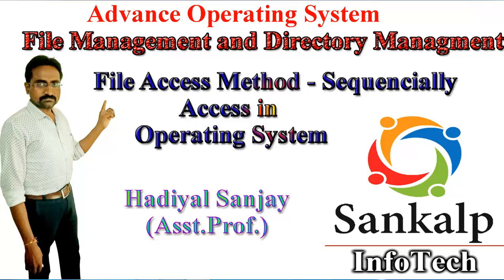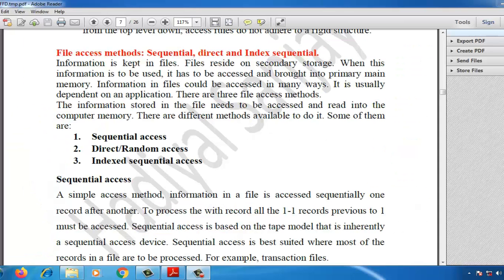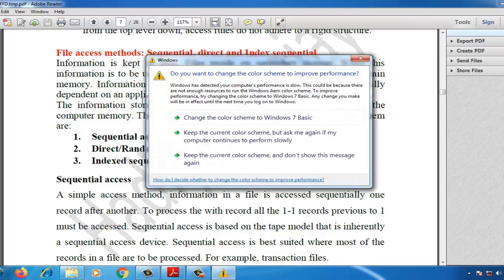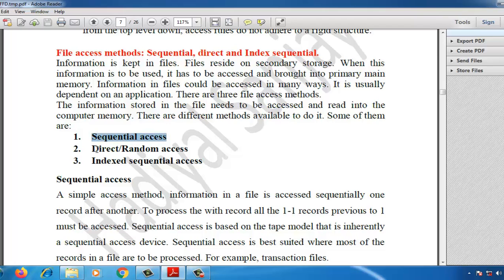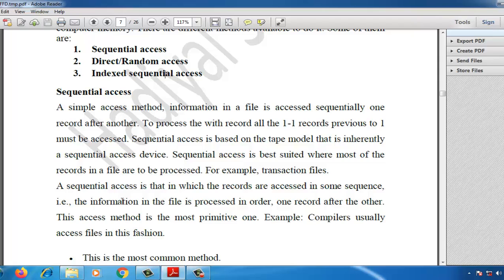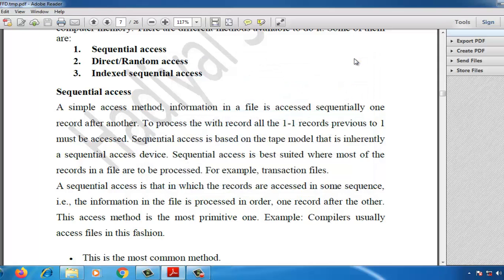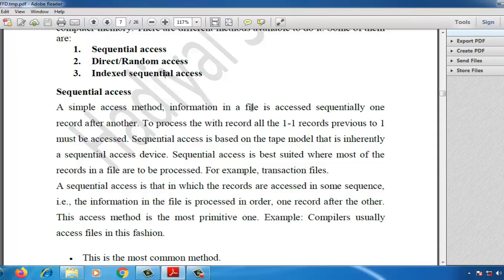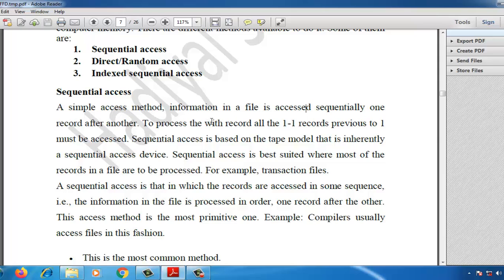File Access Methods - Sequential || FILE ACCESS METHOD IN OPERATING SYSTEM || Lecture-5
In this video you can lean about FILE ACCESS METHOD  IN OPERATING SYSTEM such as sequential method